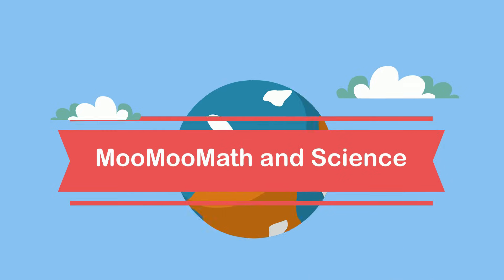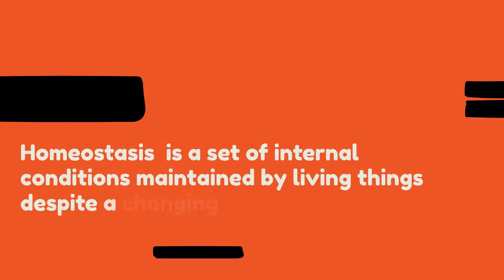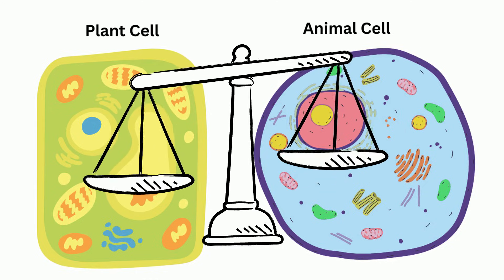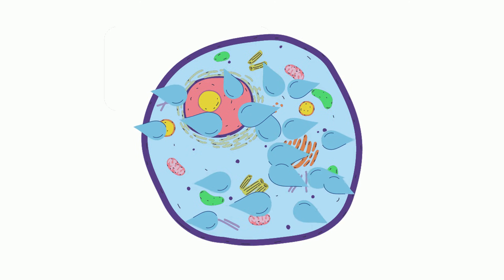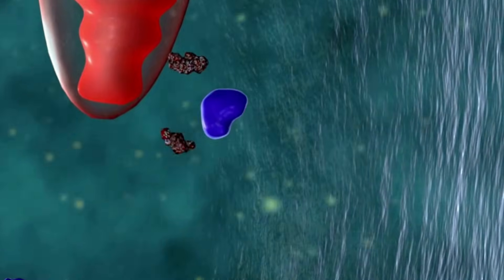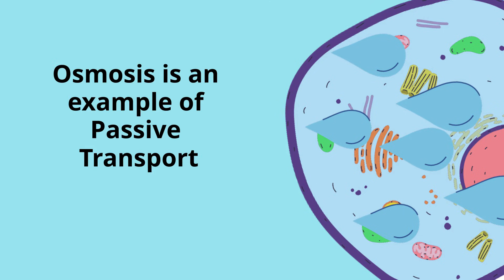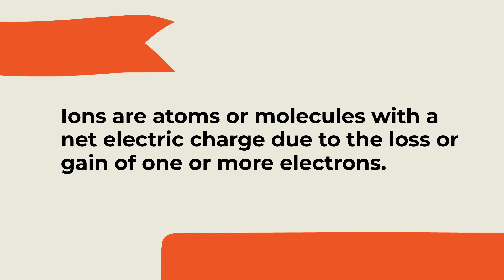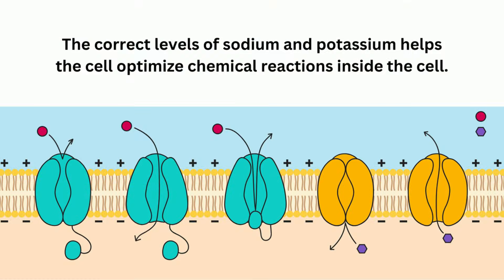Homeostasis in Cells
Like other living organisms, cells must use homeostasis to keep everything in balance in order to stay alive. Homeostasis is a set of internal conditions maintained by living things despite a changing environment, Homeostasis allows organisms to function best. All cells must maintain homeostasis to stay alive.

Homeostasis is important for cells because it allows them to stay in balance. If cells are out of balance, they will not be able to carry out the chemical reactions they need to survive.For example. In homeostasis an equal amount of water flows into the cell and out of the cell. The cell maintains its shape and has enough water to carry out chemical reactions. However, if the environment has more water than the cell, the cell will be out of homeostasis. Water will rush into the cell and animal cells can even burst from this. Homeostasis is also important for concentrations of salts and sugar as well as pH.

The main organelle responsible for maintaining homeostasis is the cell membrane. The cell membrane plays an important role in homeostasis by regulating the movement of materials into and out of the cell. The structure of the cell membrane allows certain materials to pass in and out of the cell.
This goes with the Science Standard ,
S7L2. Obtain, evaluate, and communicate information to describe how cell structures, cells,
tissues, organs, and organ systems interact to maintain the basic needs of organisms.
a. Develop a model and construct an explanation of how cell structures (specifically the
nucleus, cytoplasm, cell membrane, cell wall, chloroplasts, lysosome, and mitochondria)
contribute to the function of the cell as a system in obtaining nutrients in order to grow,
reproduce, make needed materials, and process waste.

Free Science Worksheets that go along with many of my videos here !!

A list of many of my videos here !